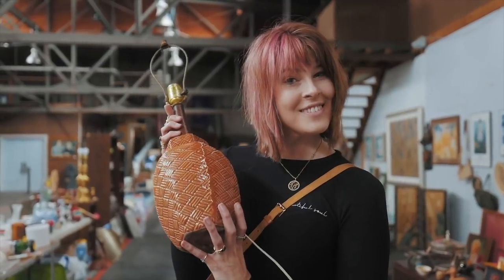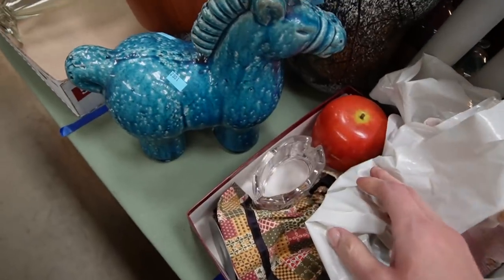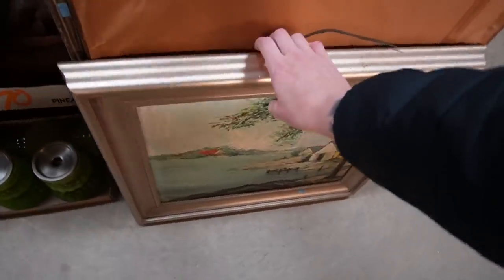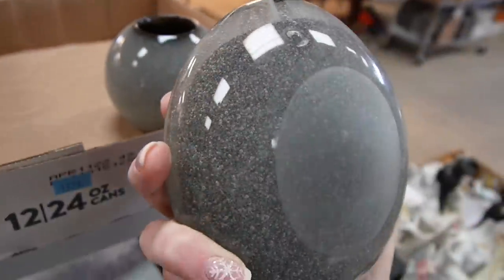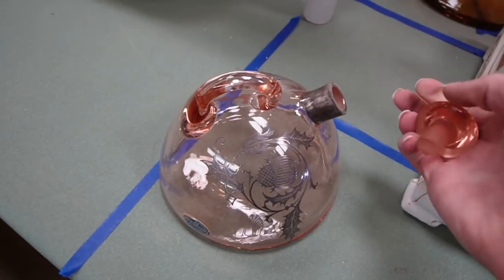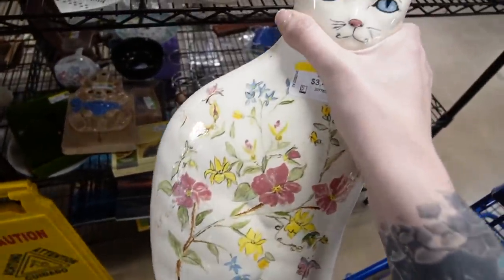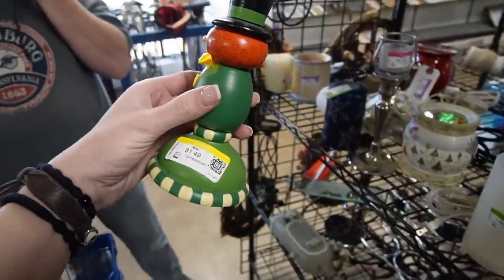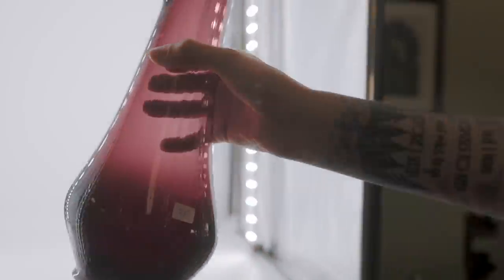We SPENT Over 4K at Auction & GOODWILL Thrift With Me | Reselling